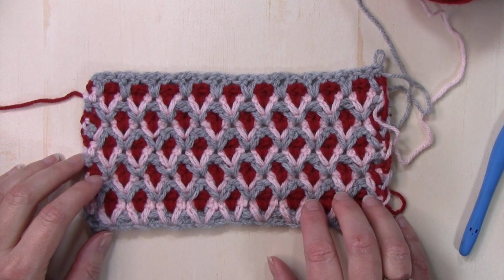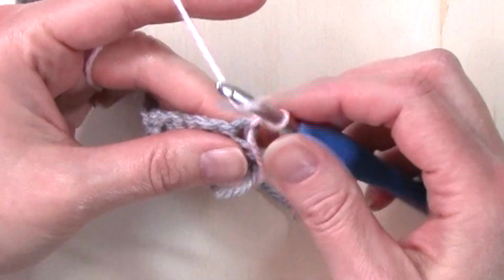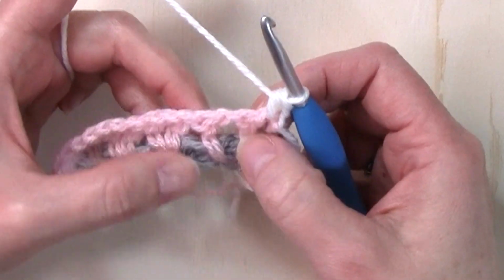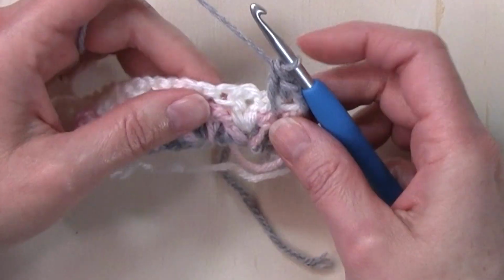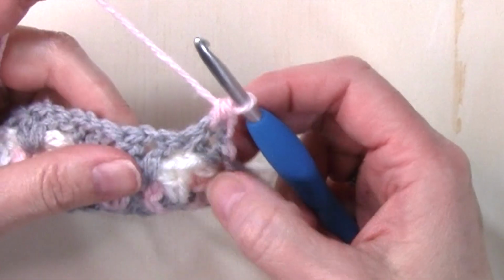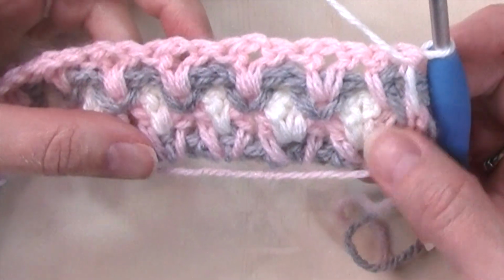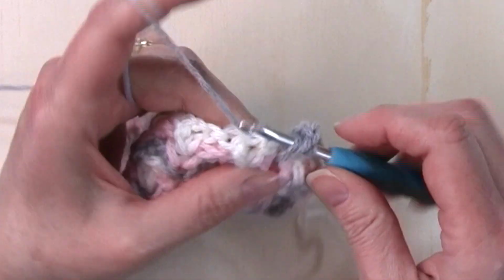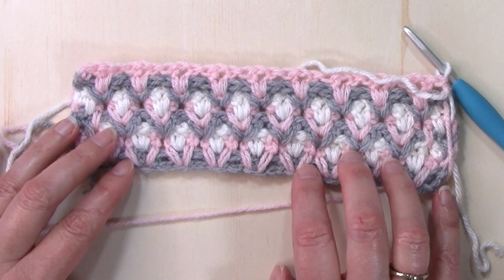Nesting V-stitch crochet Stitch Tutorial Simple V-stitch variation!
Learn how to crochet the Nesting V-stitch crochet Stitch with this complete step by step tutorial!

This stitch may look and seem very complicated at first glance.  However, if you just remember you will be working a V-stitch (dc, ch 1, dc) throughout just changing up the placement to two rows below your current row you will be just fine.

It will help tremendously if you work this stitch with a different color for every row.  If you work in three different colors you can also drop and pull in yarn as you go along - so no additional ends to weave in.  I will show you how to drop and pull in your yarn for each row.

The Nesting V-Stitch would make a beautiful blanket with gorgeous texture!  Would also look lovely for home decor or wearables.

Link to purchase the ad-free PDF of the Nesting V-Stitch for a small fee which includes a complete stitch diagram

Link to Nana's Crafty Home where you can find more tutorials & many free patterns

Chapters:

0:00 Intro / Supplies
0:48 Multiples - foundation ch details
1:13 Row 1
3:24 Row 2
6:22 Row 3
9:39 Row 4
13:12 Row 5
16:52 Row 6
19:27 Row 7
21:06 Row 8
23:14 repeat row instructions

If you make any of my designs and share on social media be sure to add nanascraftyhome or @nanascraftyhome so I can see your amazing creations!